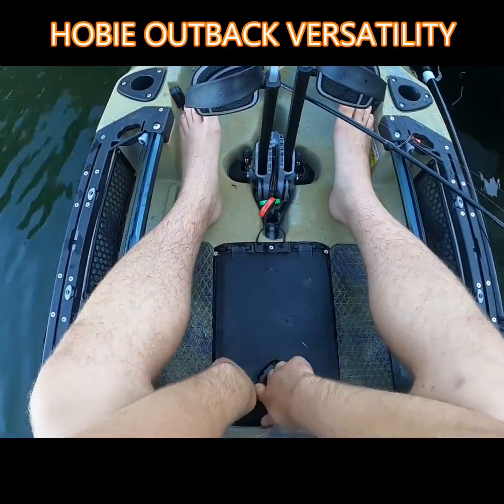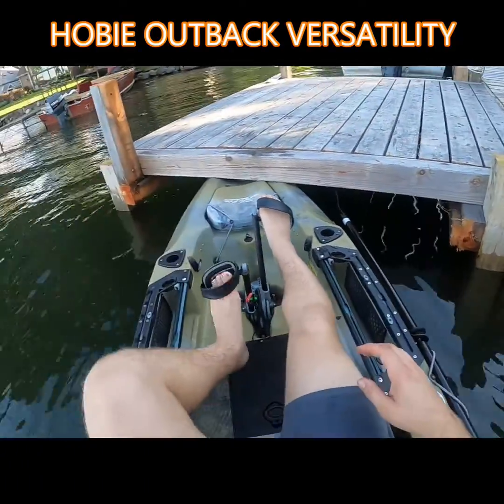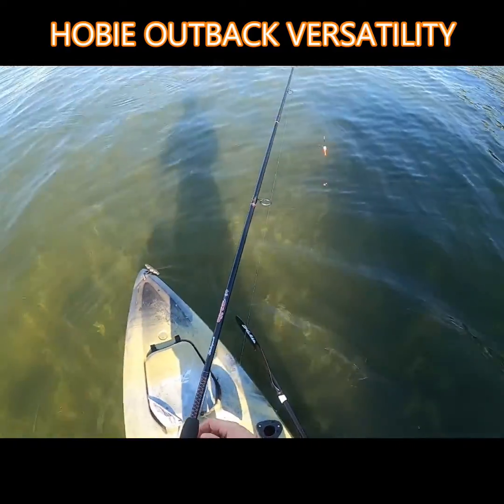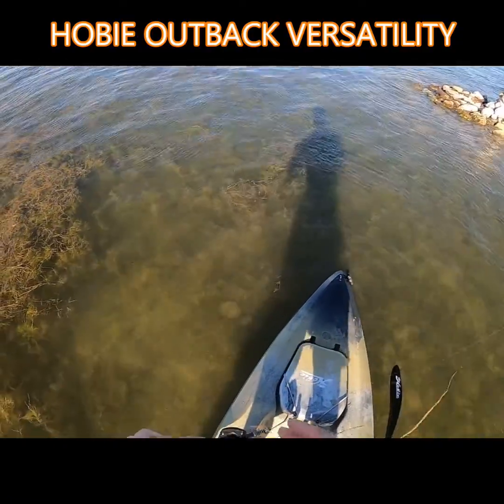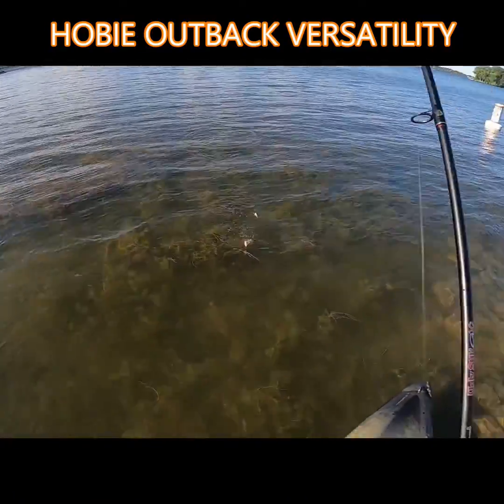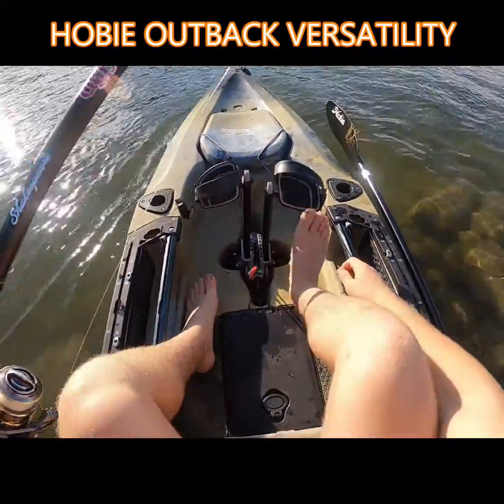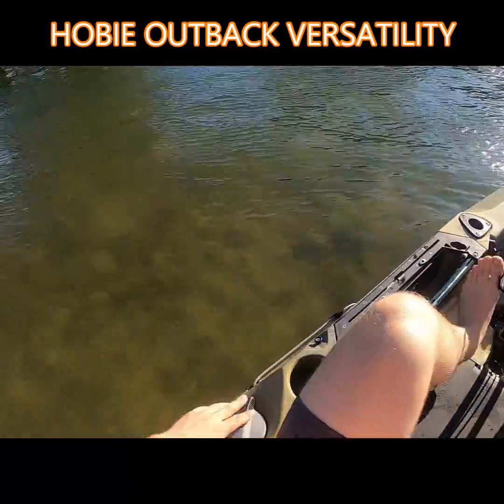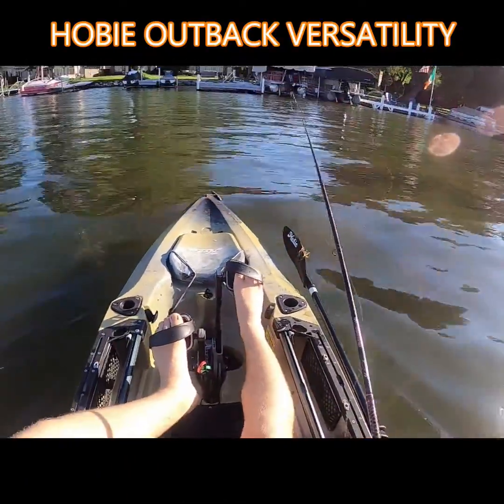Hobie Outback Versatility and Features